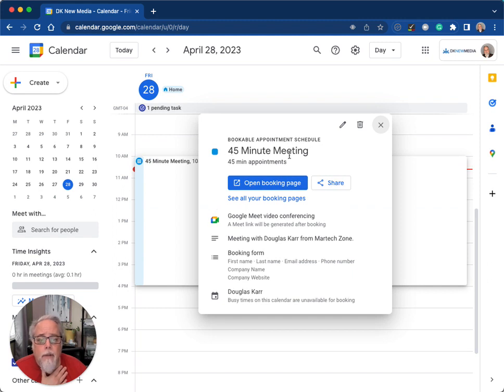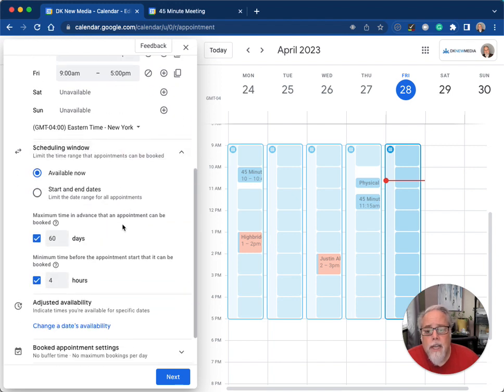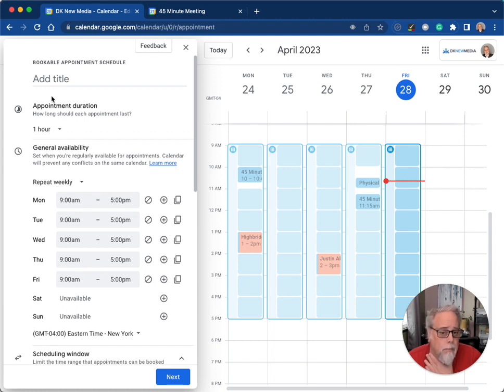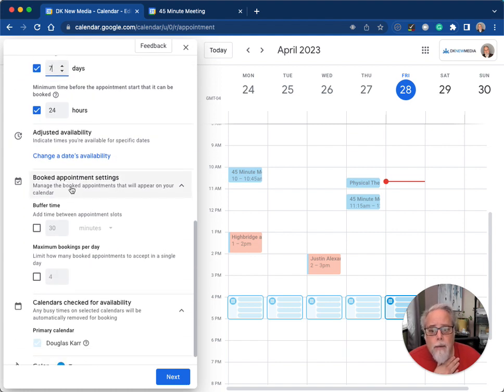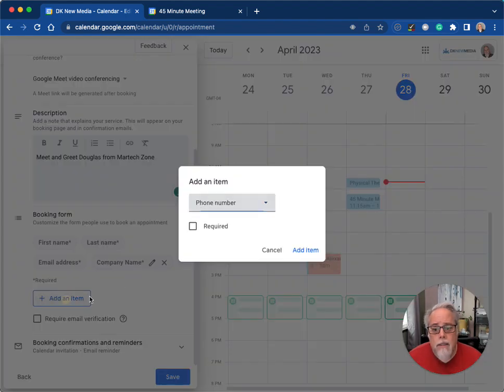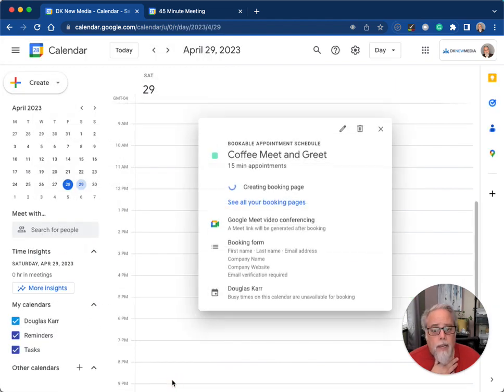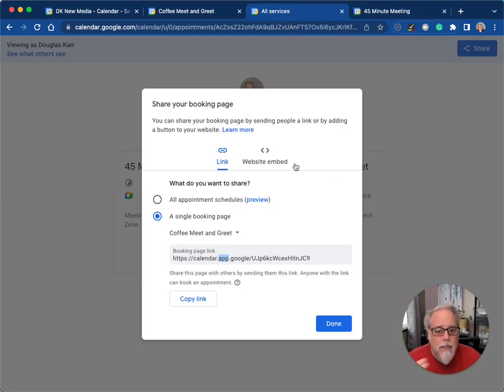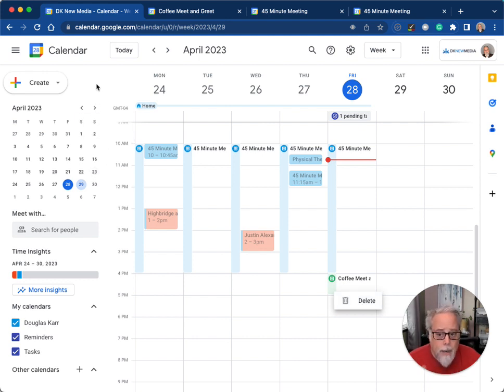How To Set Up Google Appointment Scheduling | Martech Zone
- this is a concise video on how to set up Google Appointment Scheduling using your Google Workspace Account.